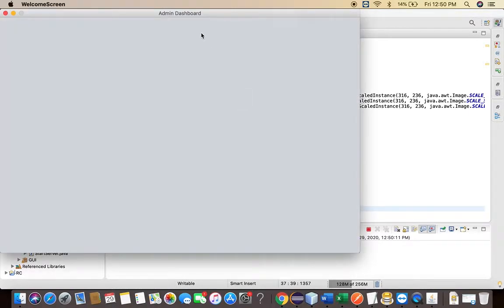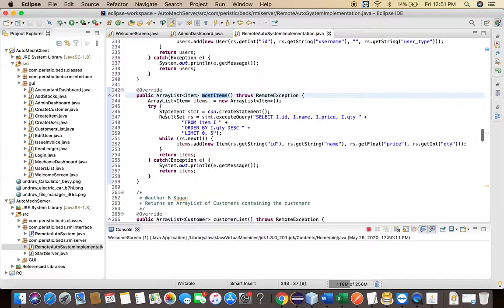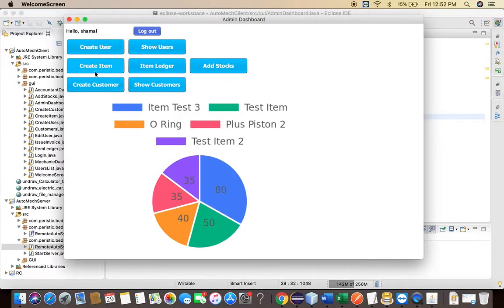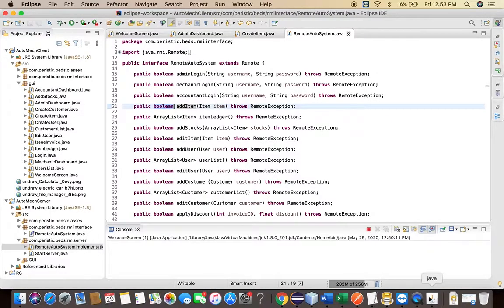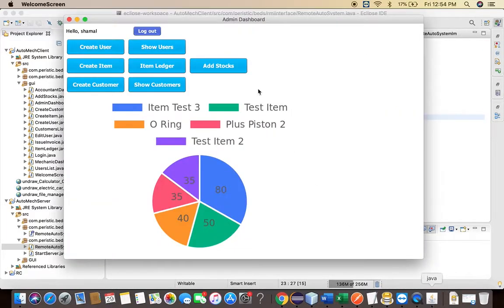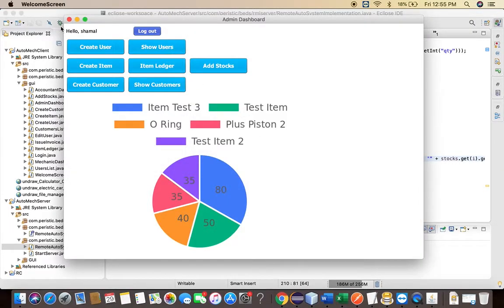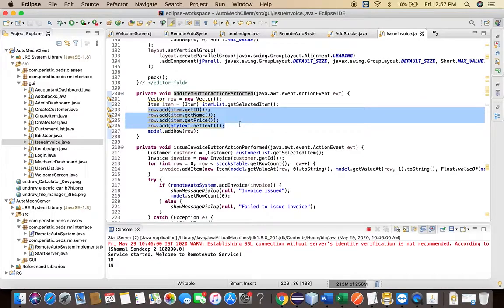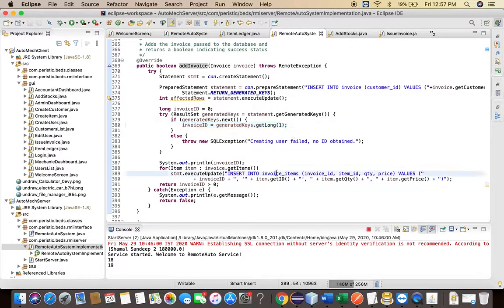720p P A Shamal Sandeep CIS Video 1941261